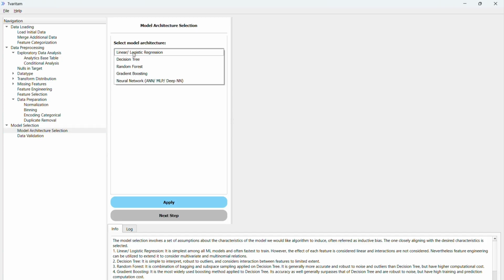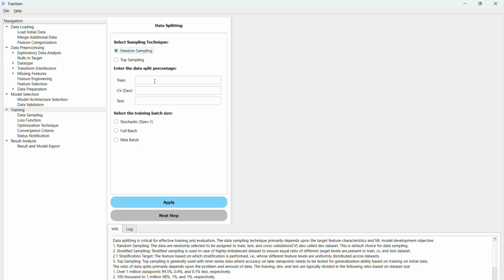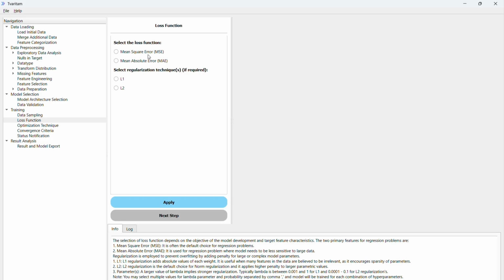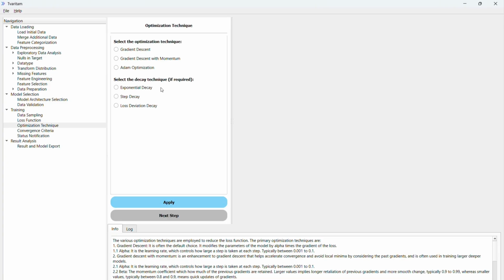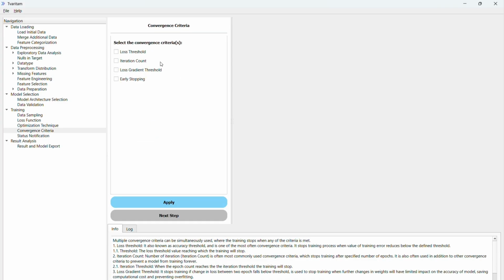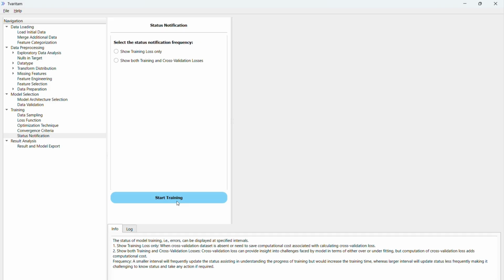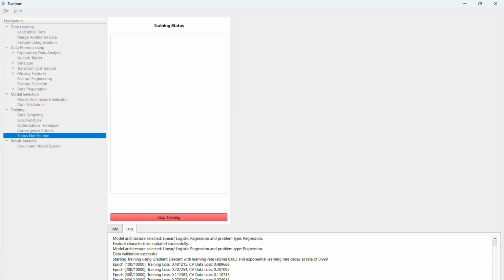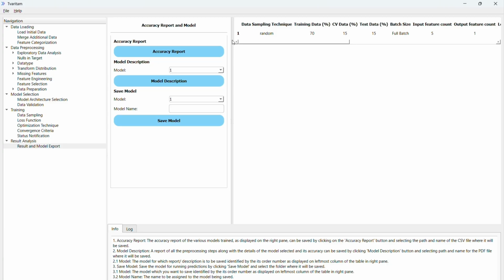Linear Regression (Implementation) – Tvaritam AI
In this video, we demonstrate how to build and train a linear regression model in Tvaritam. You’ll learn how to apply it to predict continuous outcomes based on your data.